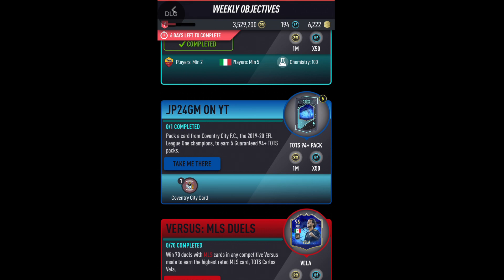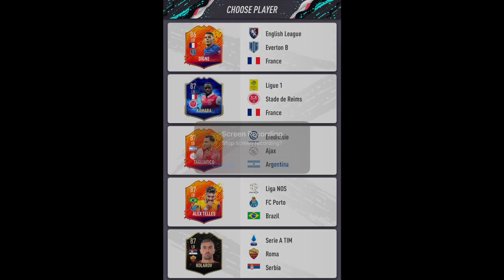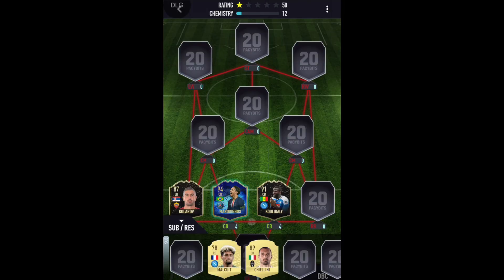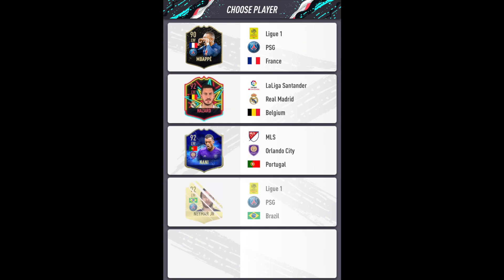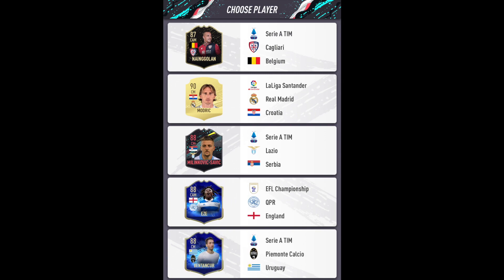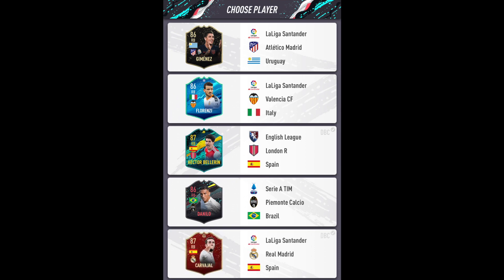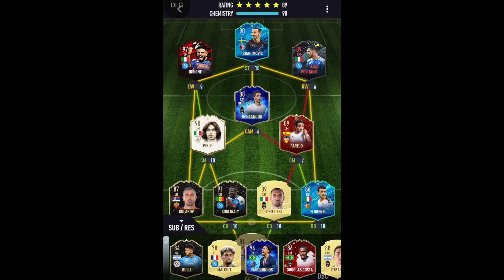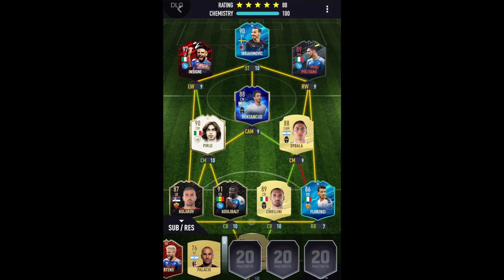*96 TOTTI* DRAFT OF THE WEEK (DONE)!! - PACYBITS 20 WEEKLY OBJECTIVES